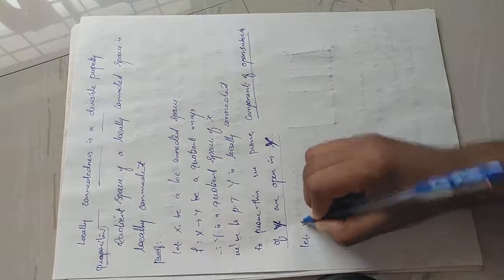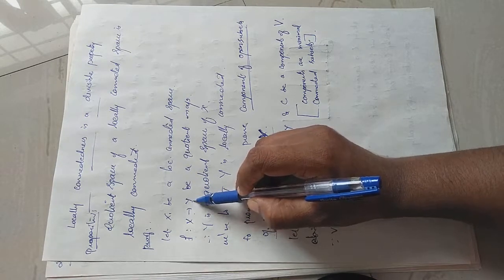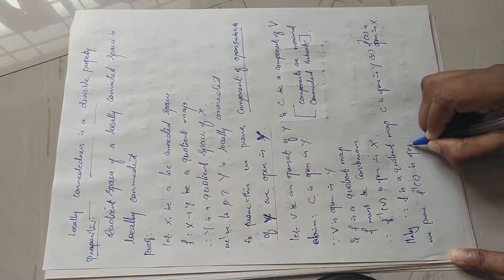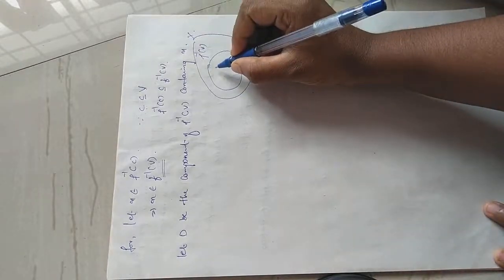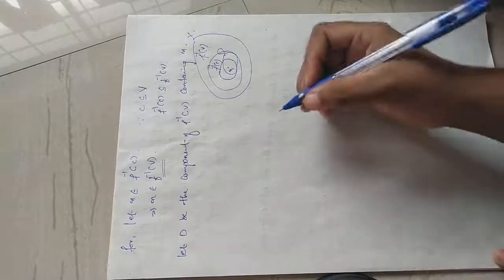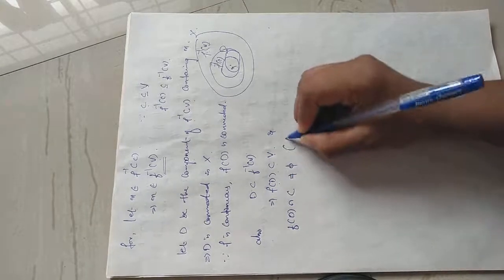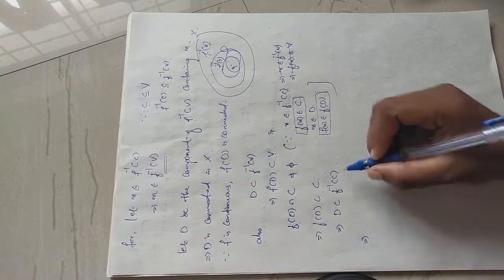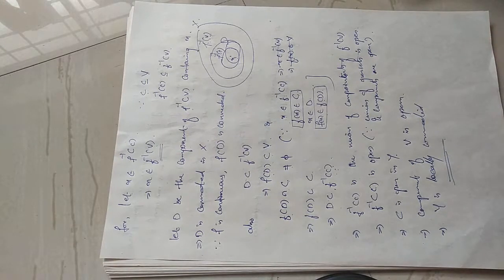Topology-Properties of locally connected spaces